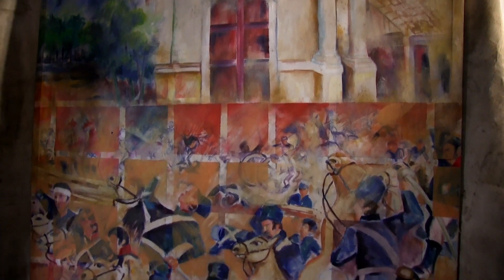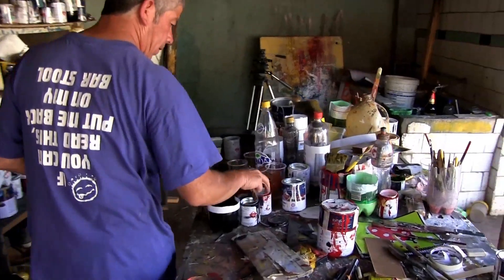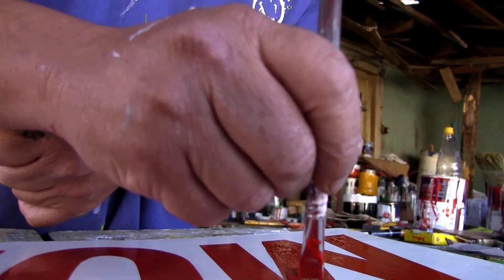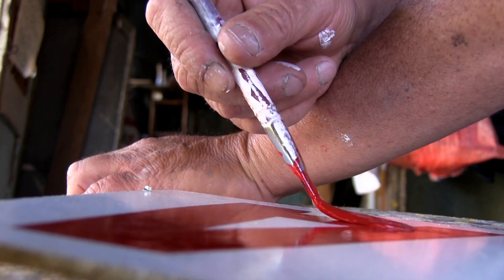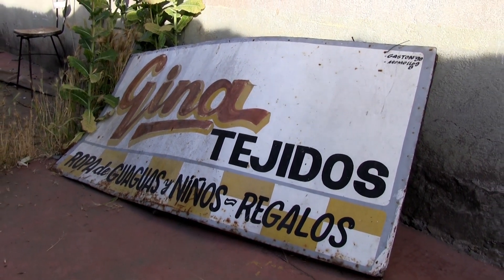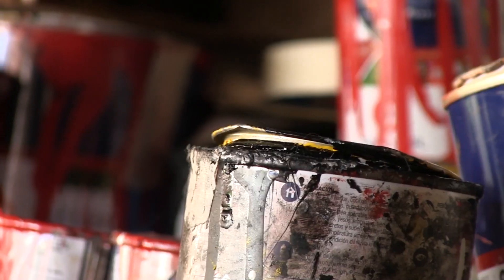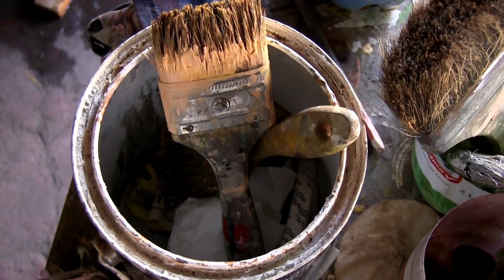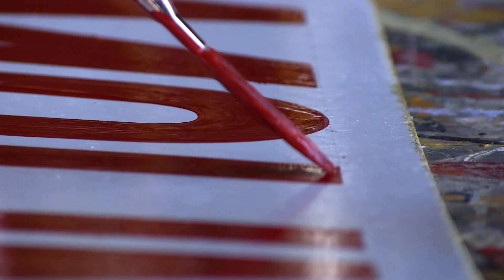El Señor Pintor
En este capítulo conoceremos a Gastón Tobar el señor pintor.
Este personaje y su oficio ha cumplido un rol fundamental en nuestra sociedad, y como homenaje a este hombre de Molina quise plasmar su historia como rescate del Patrimonio Cultural Inmaterial.
Oficios y Personajes del Maule “Molina nuestra gente” es una serie de15 películas documentales financiada por el Consejo Nacional de la Cultura y las Artes.